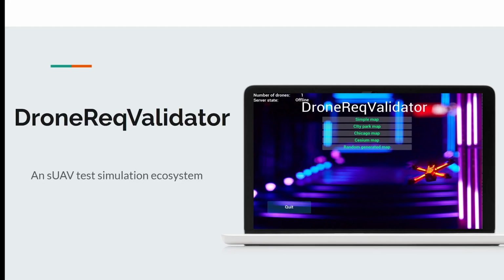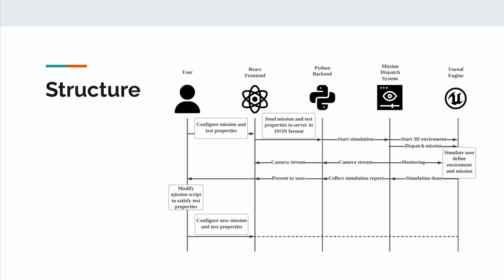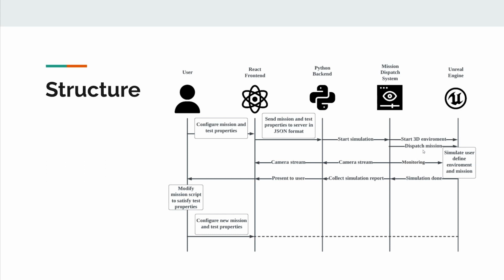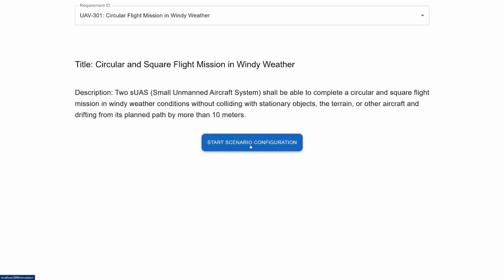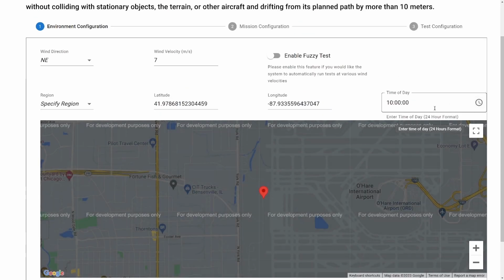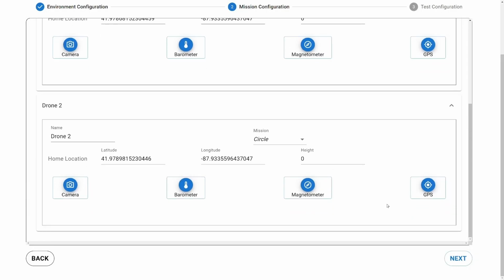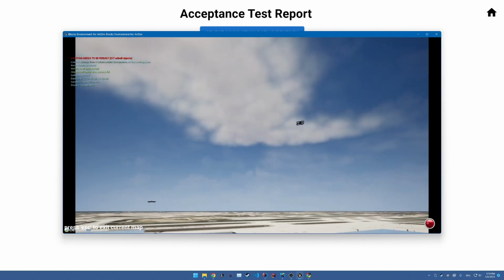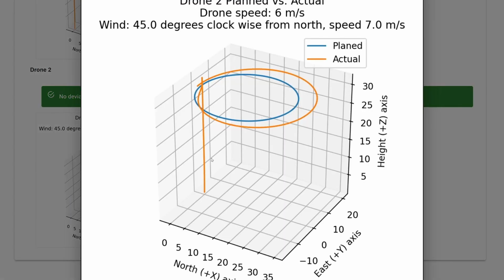DroneReqValidator: Facilitating High Fidelity Simulation Testing for sUAV Developers